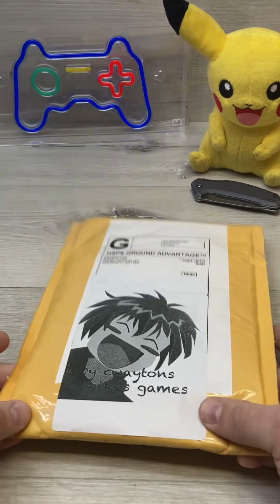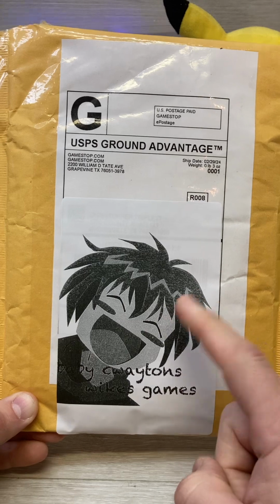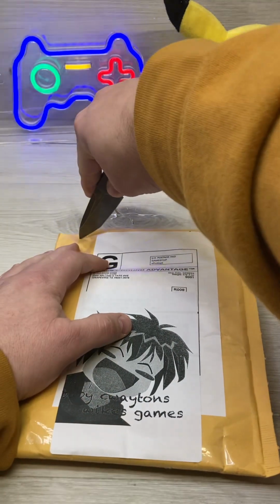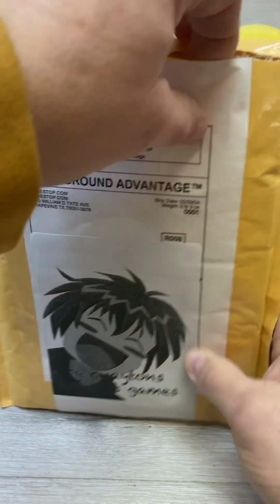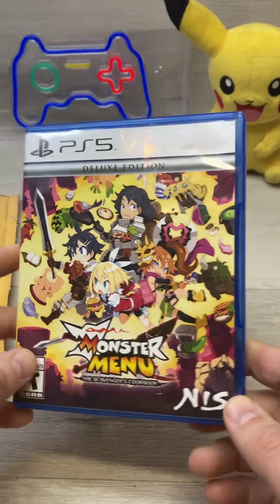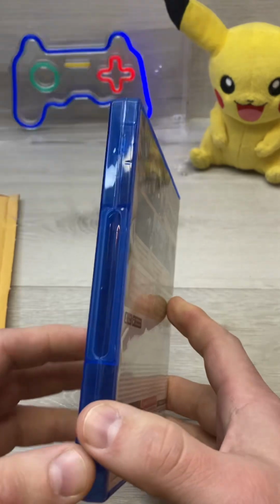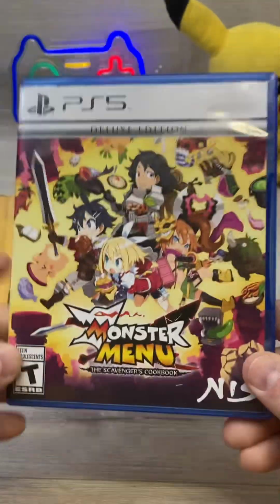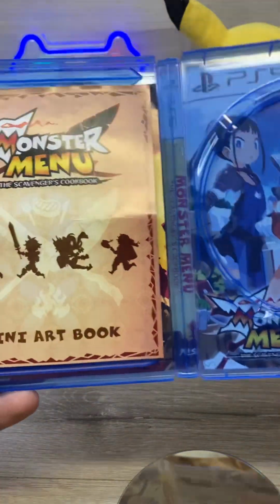Getting scammed by Game Stop!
Baby Cwaytons Bought a new game from Gamestop, but it was not new.